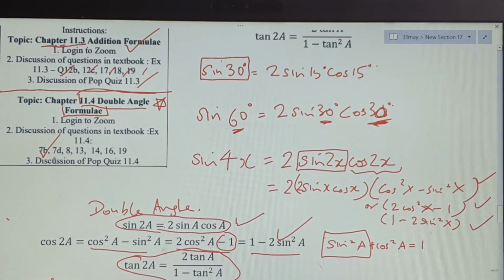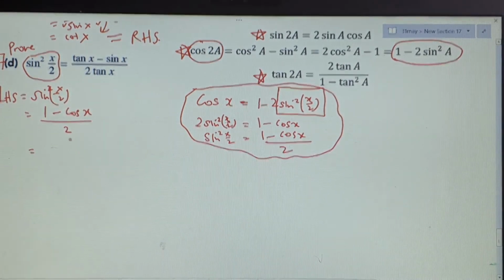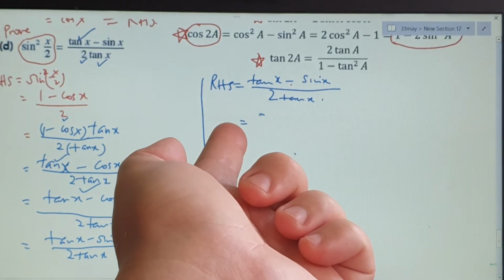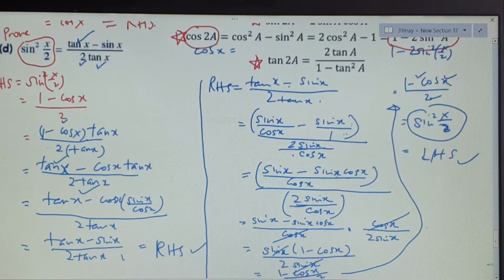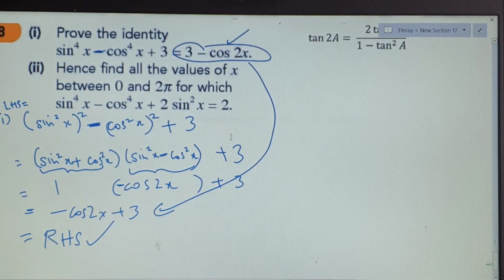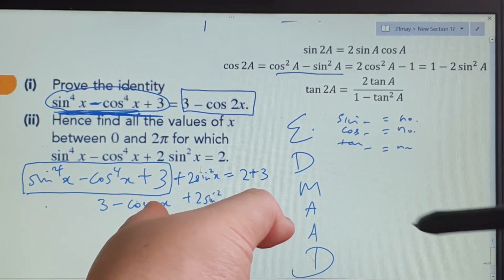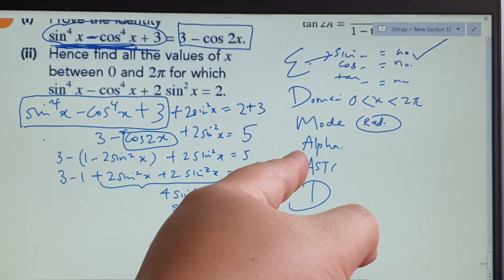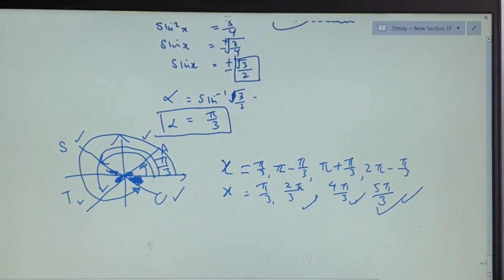小熊🐻方假了 [Ep 6]